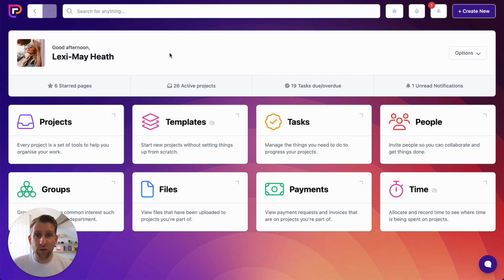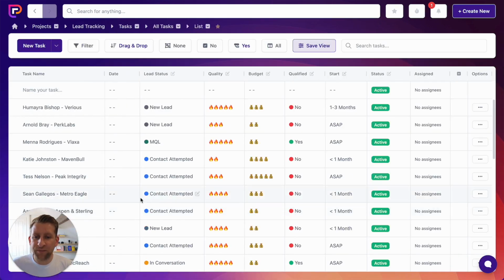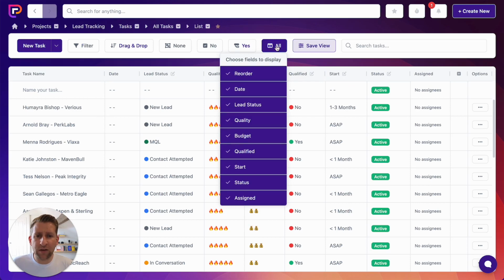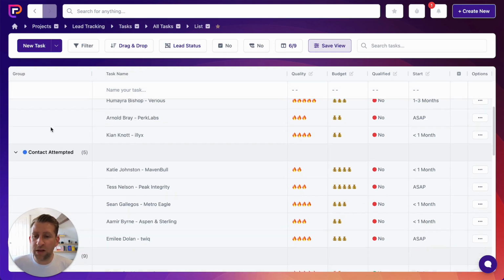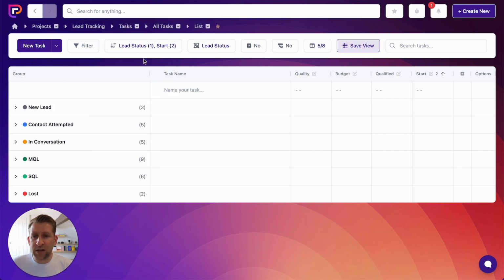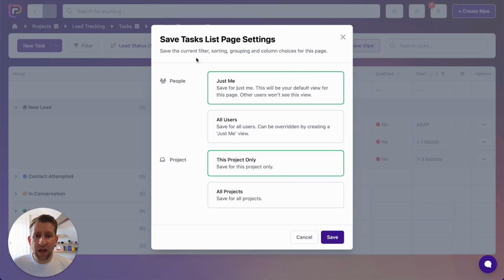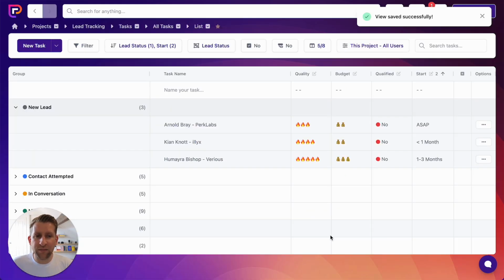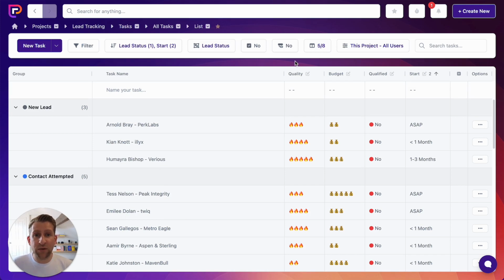How to Use Saved Page Settings | Project co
In this video we demonstrate how to use saved page settings. Saved page settings lets you define the settings you want as the default for each page.